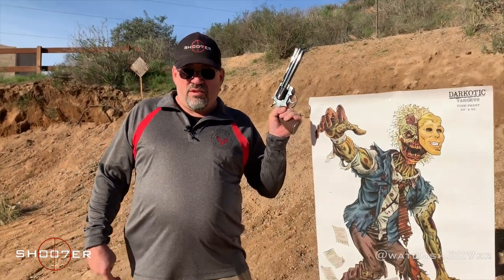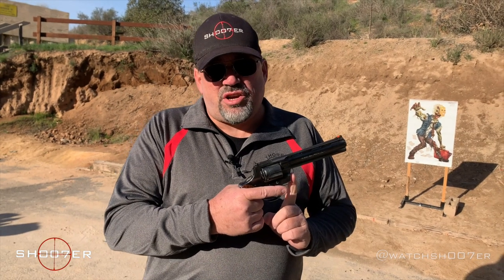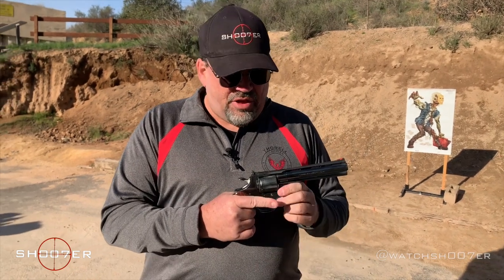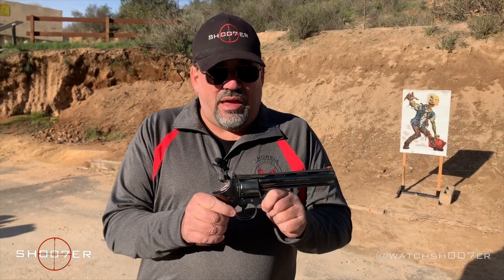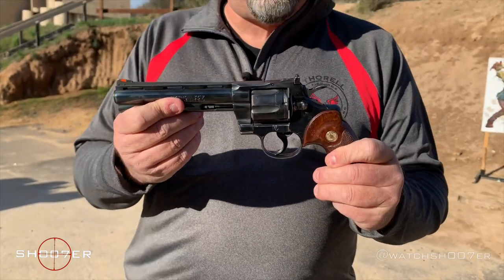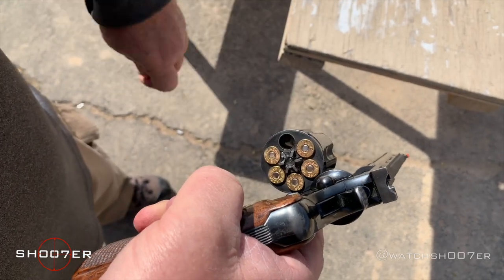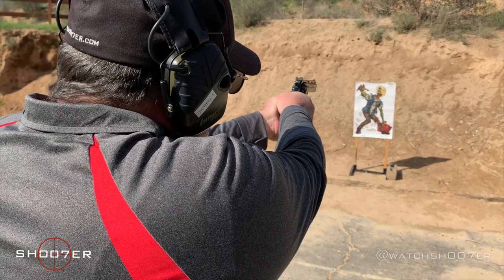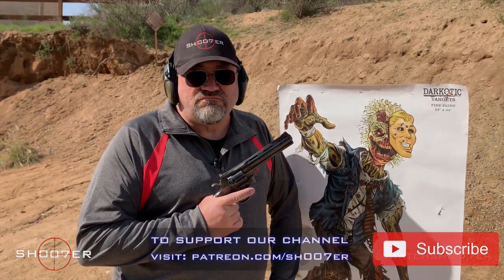COLT PYTHON .357 MAGNUM - SH007ER Reviews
On today's episode of SH007ER: The Series, Ed Thorell evaluates the Colt Python .357 Magnum and does a live fire demonstration.